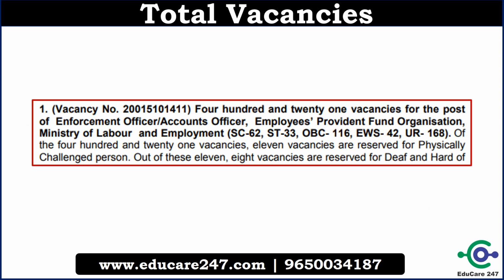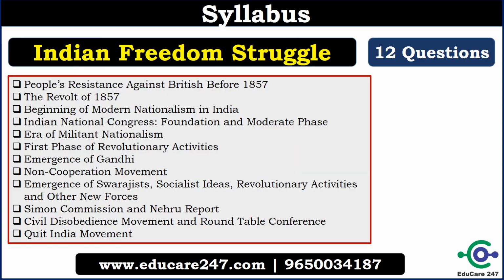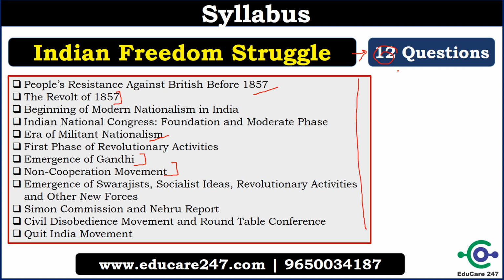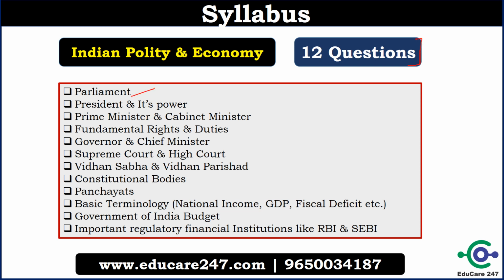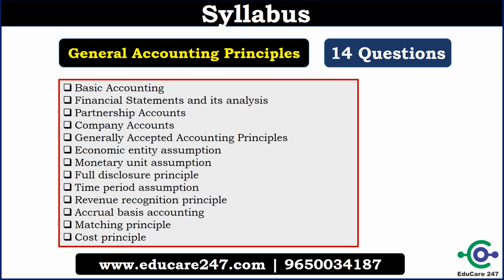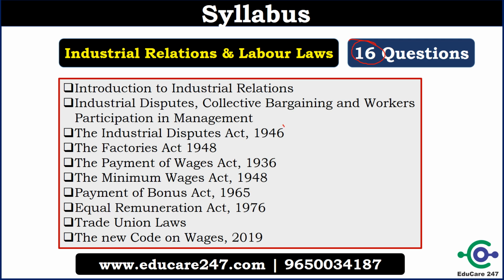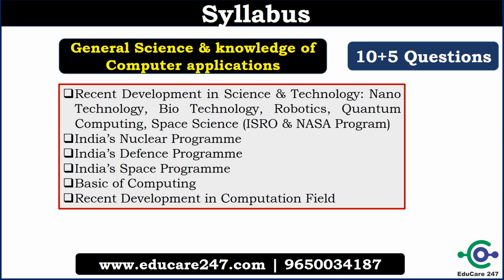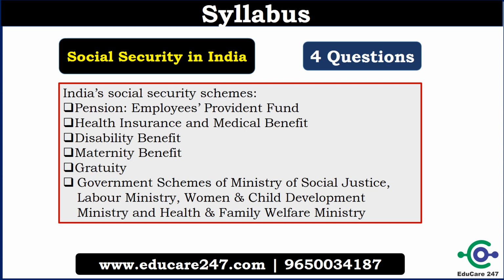UPSC EPFO 2020 | Syllabus Analysis | Previous Year Questions | Important Topics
This video explains the detailed syllabus of UPSC EPFO 2020. The pattern of Previous year paper has been analyzed.